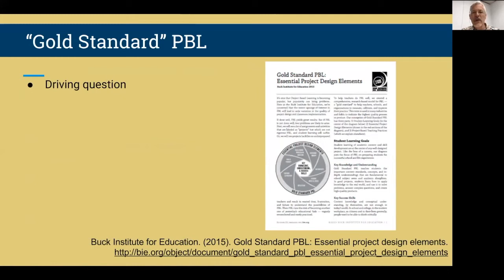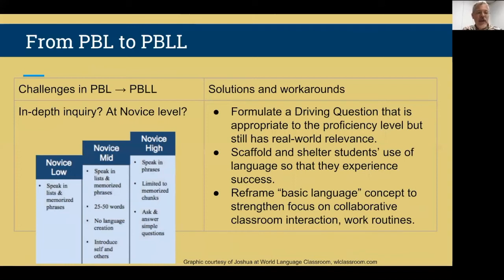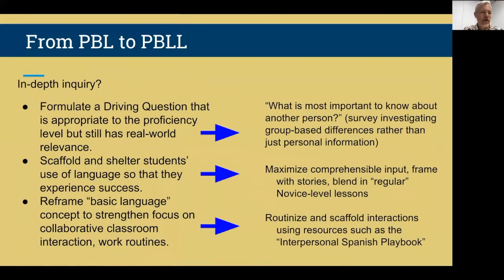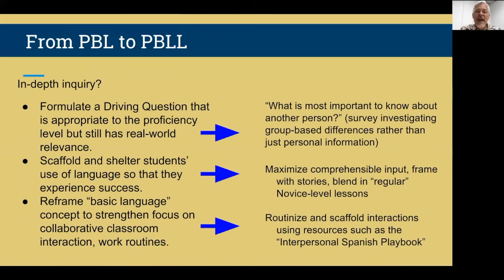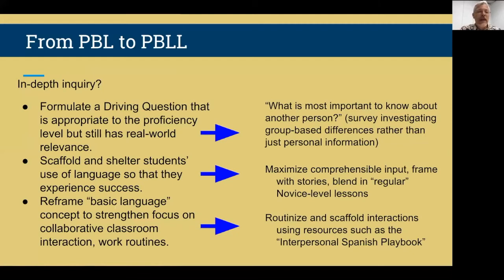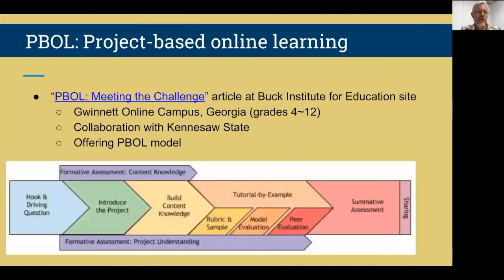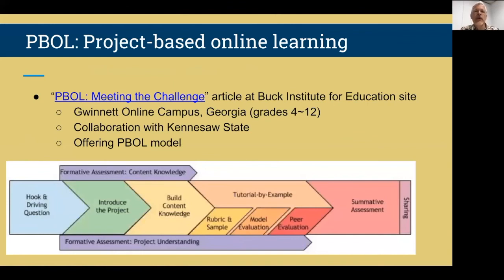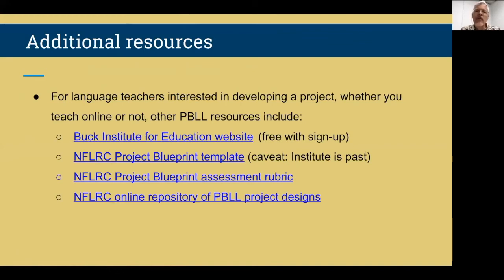ACTFL Mentoring Project: Project-Based Language Learning